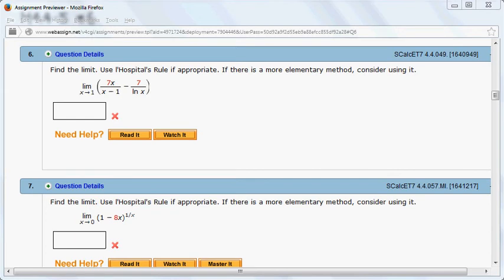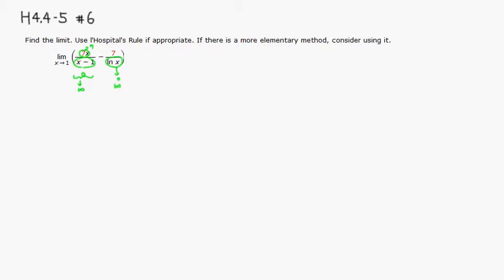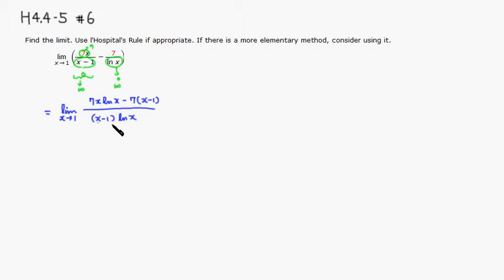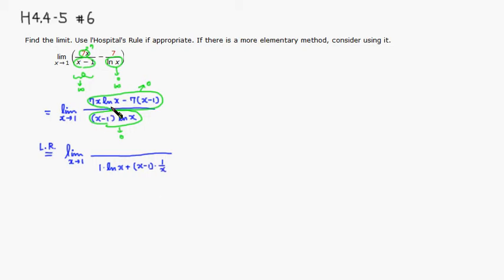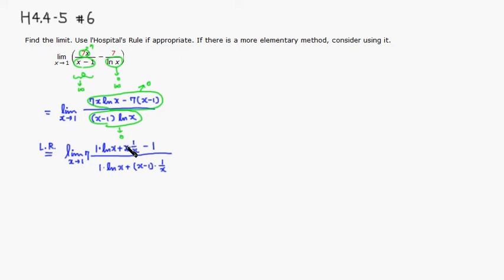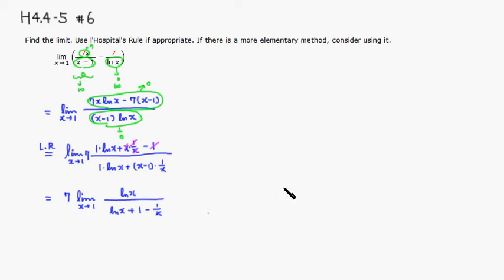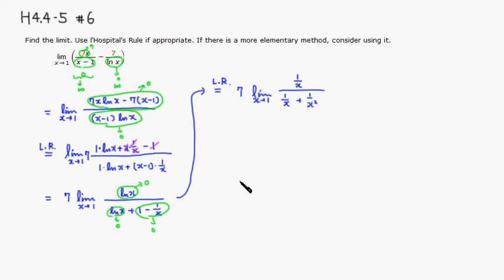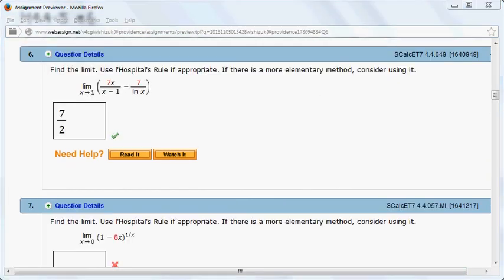MTH 131 H4.4-5 #6 (Fall 2013)